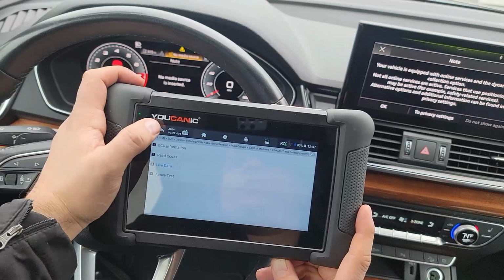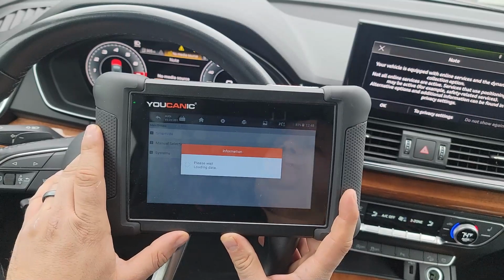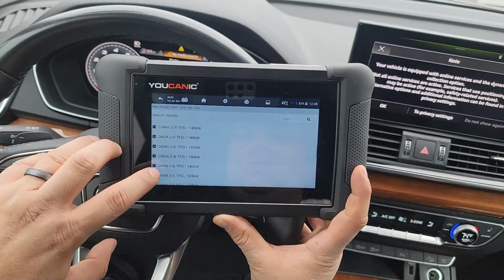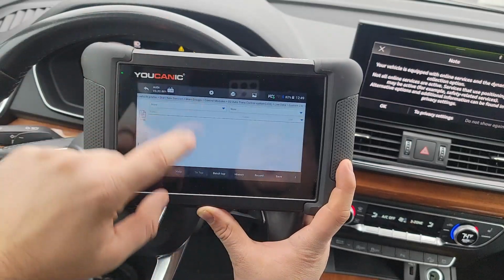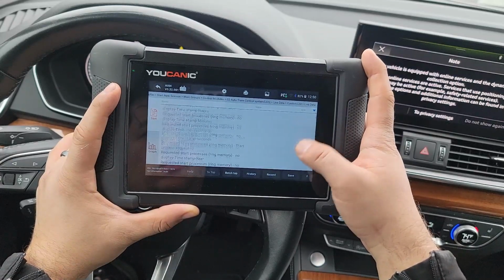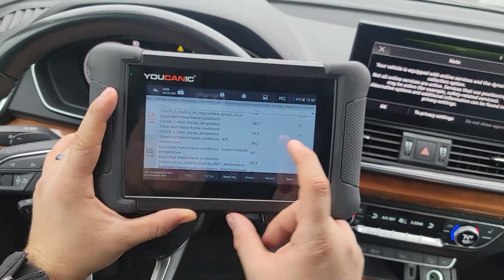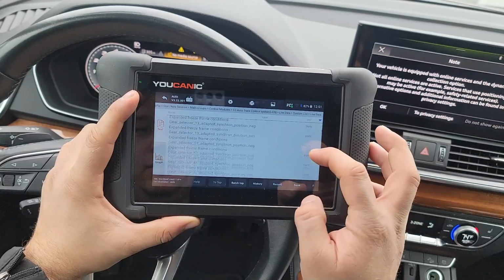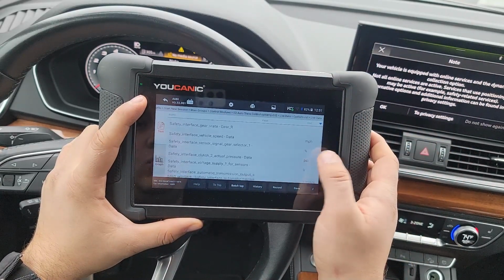Audi Q5 How to Check Transmission Oil Temperature YOUCANIC Scanner Fluid Level Check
Learn how to find the transmission oil temperature on your 2021 Audi using the YOUCANIC scanner. Monitoring the transmission fluid temperature is essential for checking the fluid level accurately and ensuring the transmission operates at optimal performance.

This guide is also applicable to other Audi models with similar transmission systems, including:

2017–2023 Audi A4
2018–2023 Audi Q5
2020–2023 Audi A6
2019–2023 Audi Q7

Topics Covered in This Video:

How to connect the YOUCANIC scanner to your Audi’s OBD-II port.
Accessing the transmission control module (TCM) to monitor oil temperature.
Proper procedures for checking transmission fluid levels.
Identifying the correct operating temperature range for accurate results.
Common symptoms of transmission overheating or low fluid levels.

Common Searches Addressed in This Video:

"How to check transmission oil temperature on 2021 Audi A4"
"Audi Q5 transmission fluid level procedure"
"YOUCANIC scanner transmission diagnostics for Audi A6"
"Checking transmission fluid level on Audi Q7 with scanner"

Why Monitor Transmission Oil Temperature?

Transmission fluid expands as it heats, making accurate fluid level checks temperature-dependent.
Helps diagnose potential overheating issues or low fluid levels.
Ensures the transmission operates within its optimal range, prolonging its lifespan.

Common Transmission Symptoms That Require a Check:

Transmission warning light illuminated.
Delayed or erratic shifting.
Overheating transmission leading to performance issues.

Knowing how to check transmission oil temperature ensures proper maintenance and keeps your Audi's transmission running smoothly. Follow this guide for a quick and easy process!